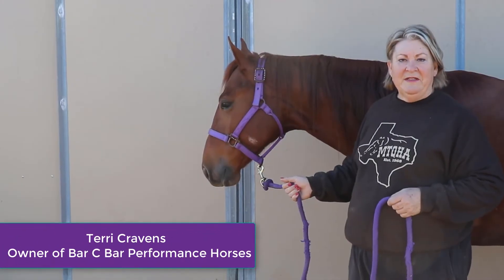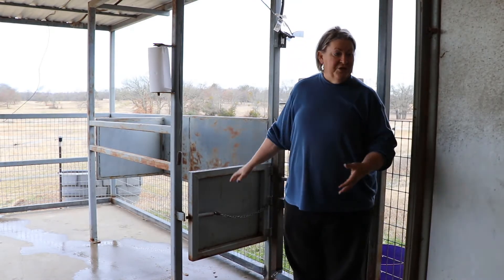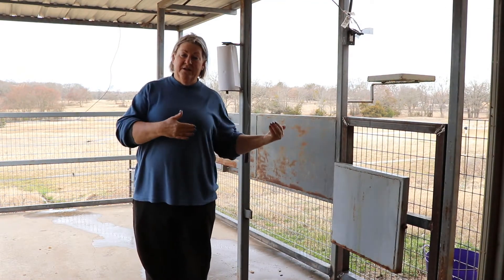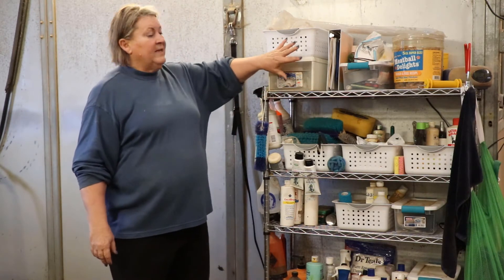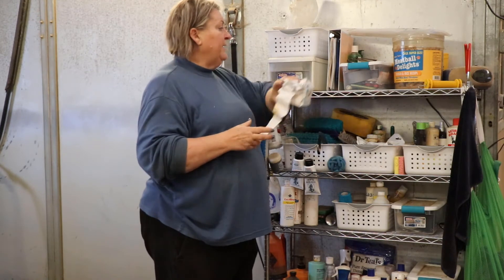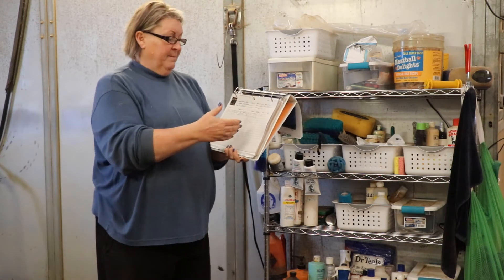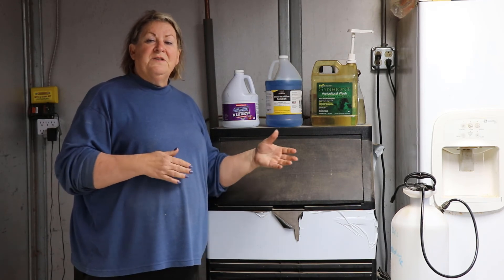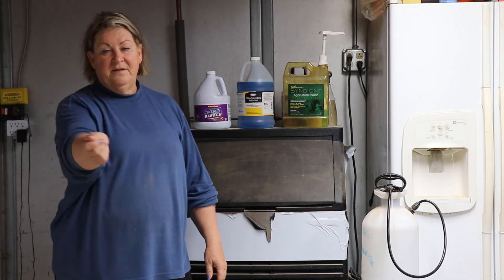Mare Series: 1 Facilities and Equipment